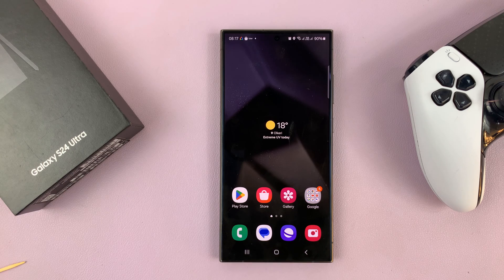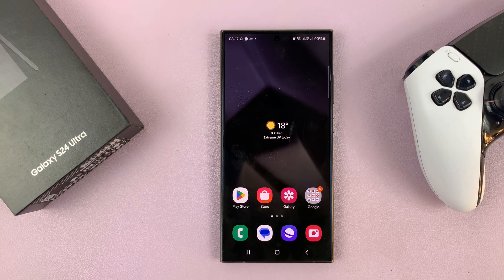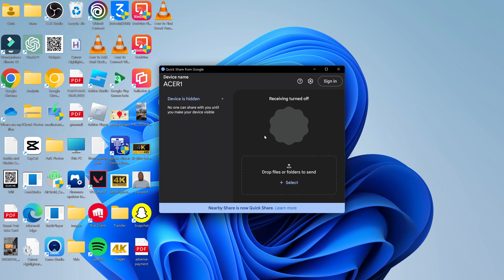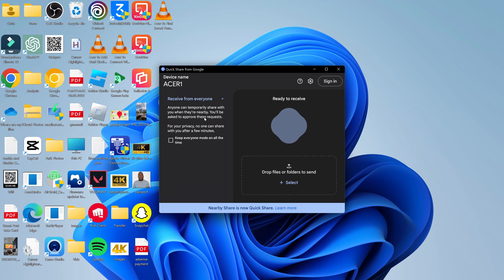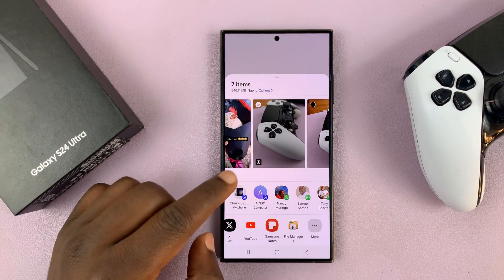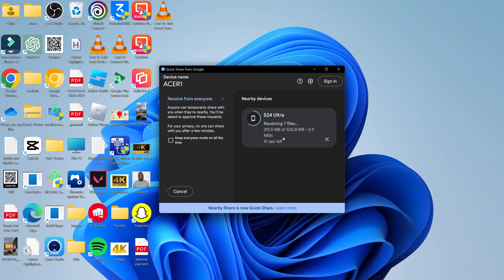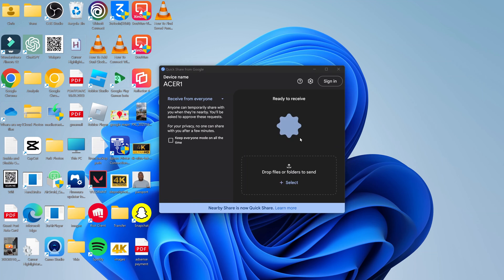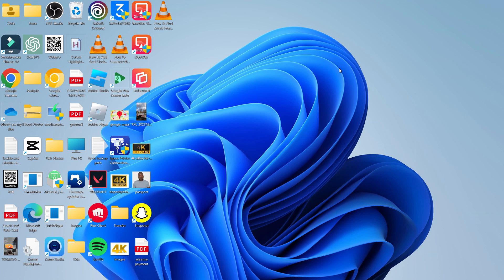How To Transfer Files (Photos & Videos) From Samsung Galaxy S24 Ultra To Windows - PC version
Learn how to transfer files from the Samsung Galaxy S24 Ultra to a Windows PC.

In an era where smartphones serve as our primary camera and storage device for precious memories, transferring files such as photos and videos from your Samsung Galaxy S24 Ultra to your Windows PC is an essential task.

Whether you want to free up space on your phone or simply create backups, this process should be straightforward and hassle-free. In this tutorial, we’ll walk you through the steps to transfer files seamlessly.

Google Pixel 8 / 8 Pro: How To Wirelessly Transfer Files (Photos and Videos) To Windows PC

Samsung Galaxy S24 Ultra (Factory Unlocked):

Samsung Galaxy A15:

Samsung Galaxy A05 (Unlocked):

Cell Phone Tripod Adapter